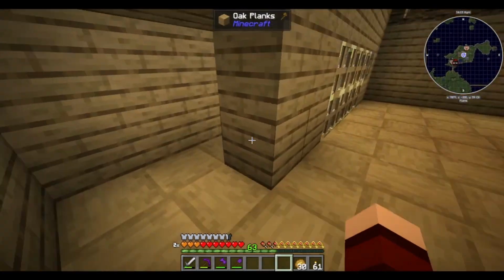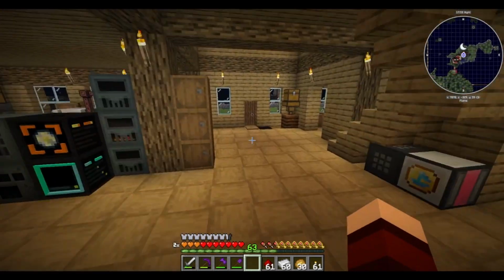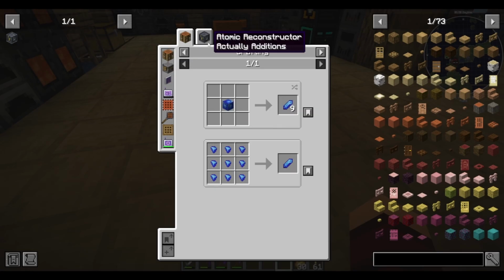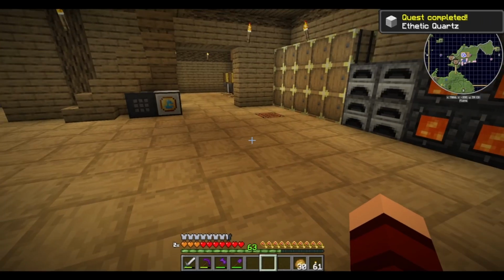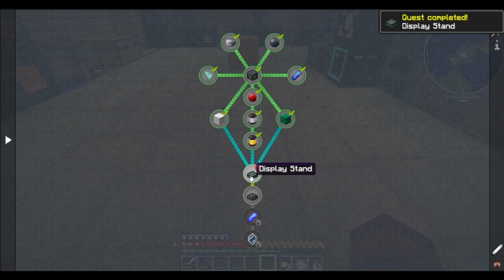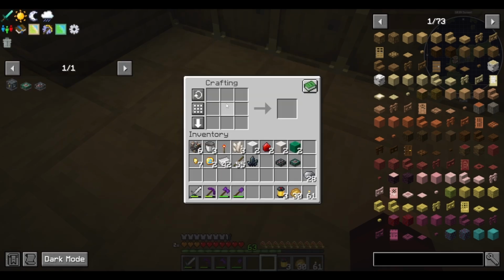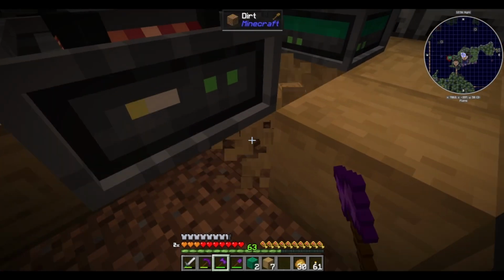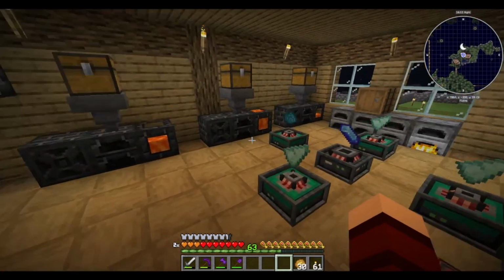"LASER BEAMS!" SKYOPOLIS EVOLVED #17